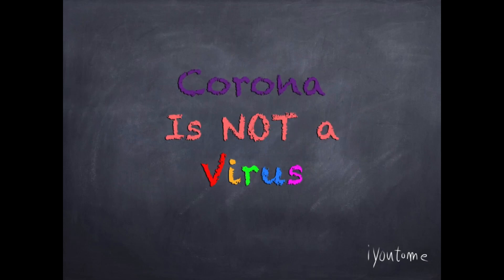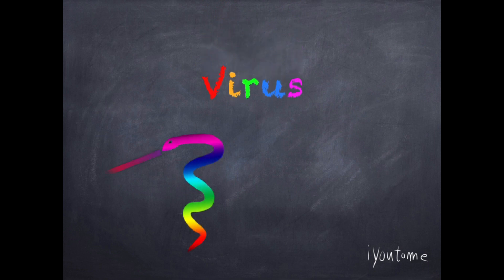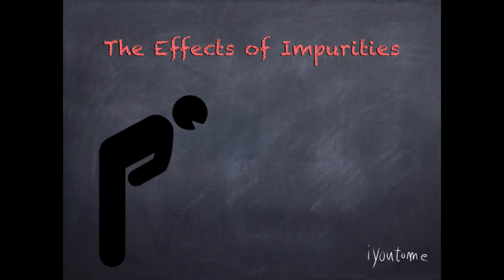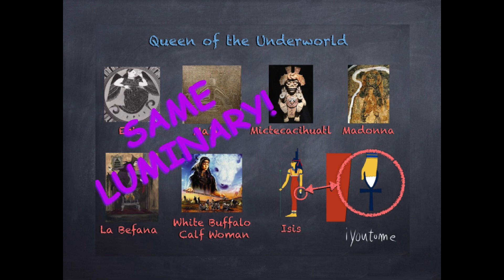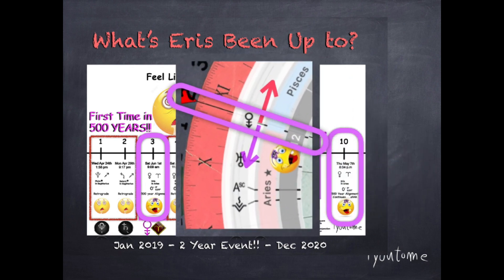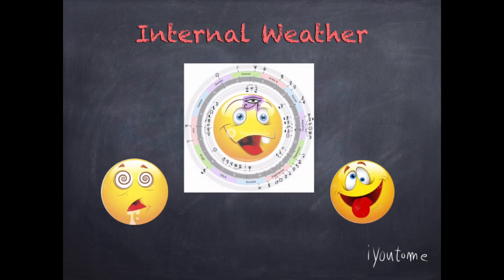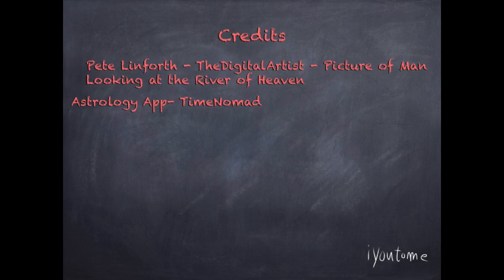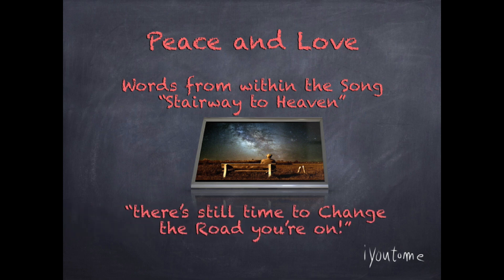iyoutome - Virus, Corona - Not What You Think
Using the etymology of Corona and Virus and your DNA, you will see from this short video that Corona, like all other past events, is a timed cleanse.
Corona means crown.  It means the head.

Knowing that the Luminary Eris, Madonna, Isis, whatever you want to call her, is cycling through the transit into our Corona.

Depending on your BirthChart / DNA, these timed cleanses will affect everyone differently.

Get to know your "Chart" as the one the Medical Industry looks at is not what you should be looking at.

Credits
Santos Bonacci - Astrology
Ken Wheeler - Physics=Metaphysics
Doreen Virtue - Numerology
Time Nomad - Astrology App
Peter Lomas - Glyphs
Salt Lake Vocal Artists
   - A City Called Heaven
   - She'll Be Comin' Round the Mountain
Pete Linforth - TheDigitalArtist - Picture of Man Looking at the River of Heaven
Yayayoyo - Faces
Gordon Johnson - DNA Man